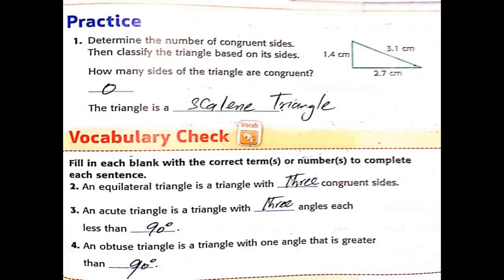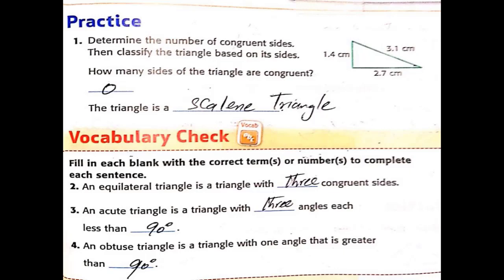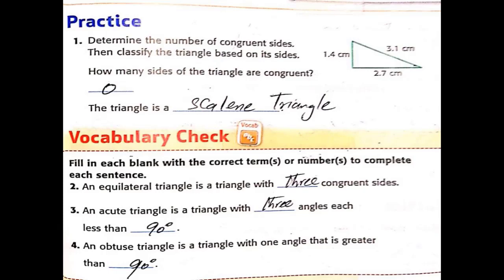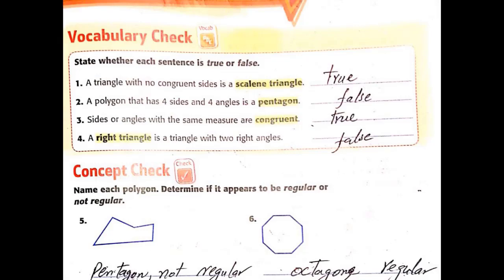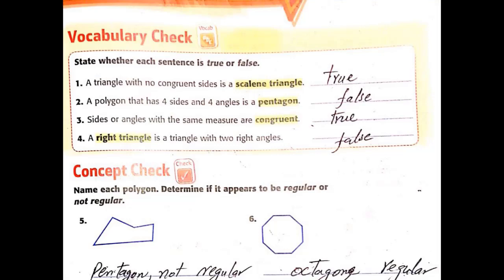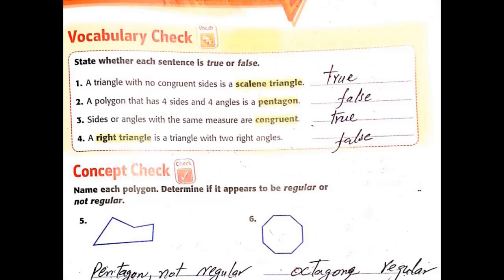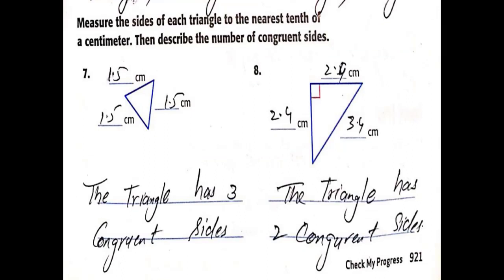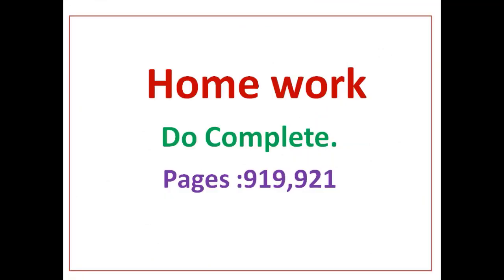Grade 5 Mathematics Check My Progress